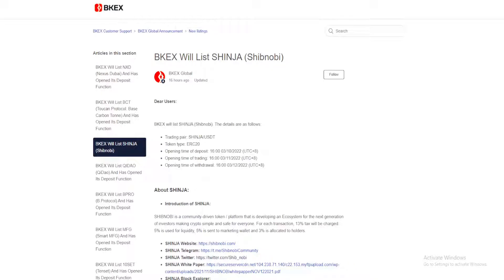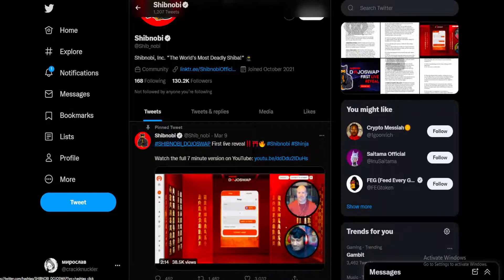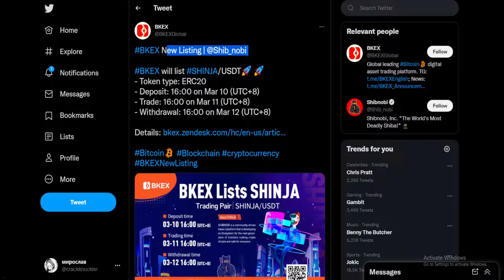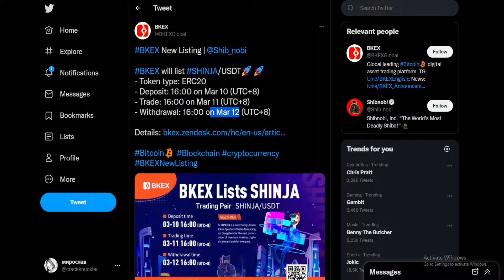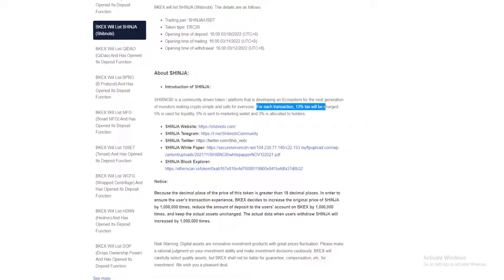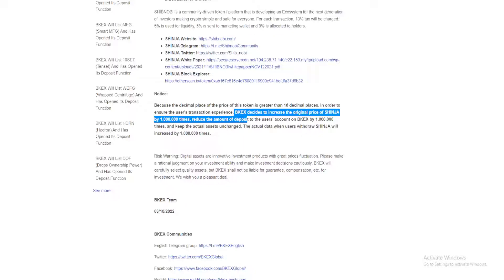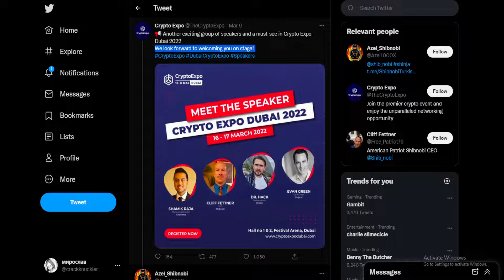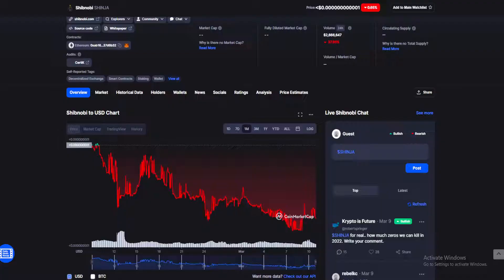SHIBNOBI SHINJA TOKEN BIG NEWS: THIS WILL MAKE YOU RICH! MUST SEE! (PRICE PREDICTION NEWS 2022)